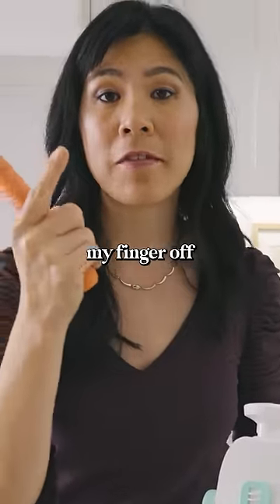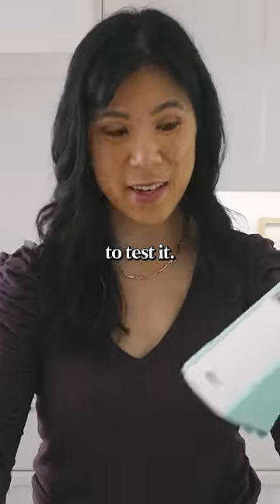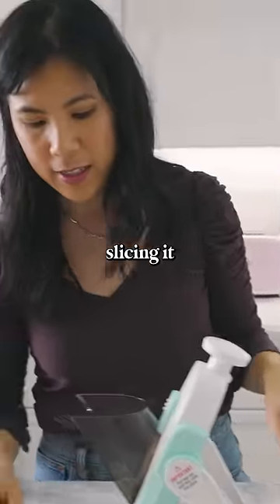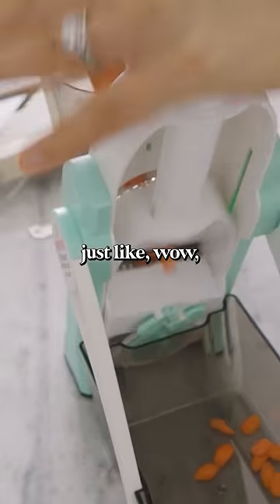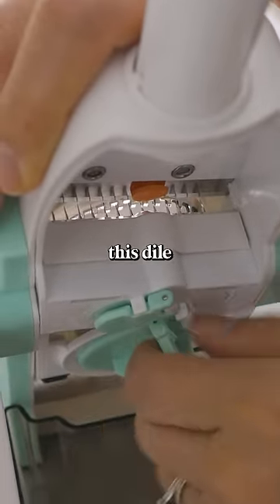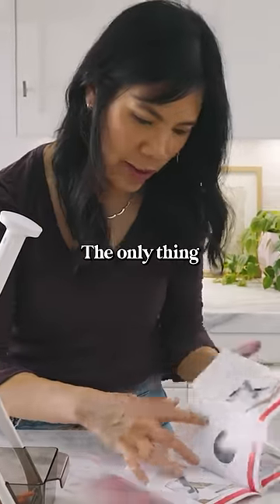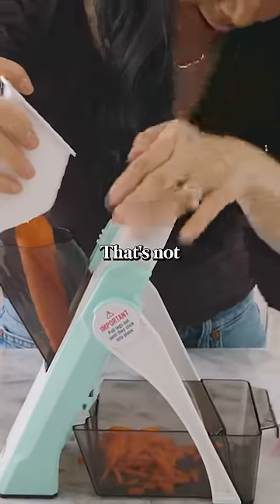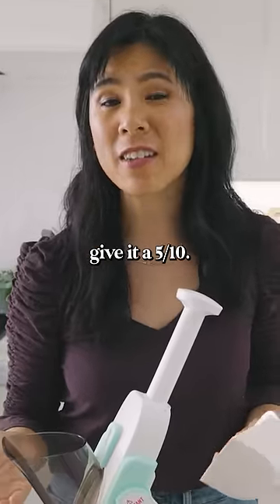Testing the weirdest Vegetable Chopper from Amazon!